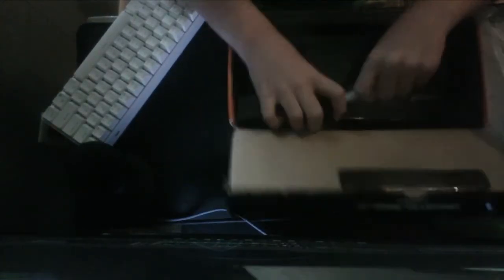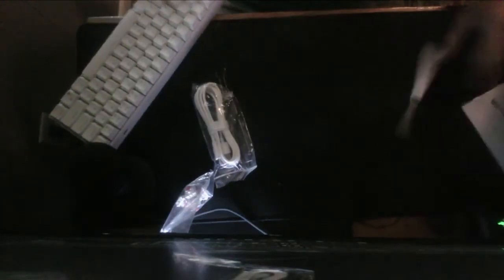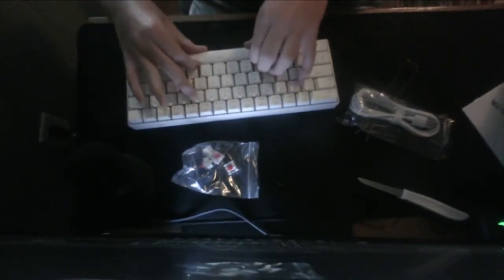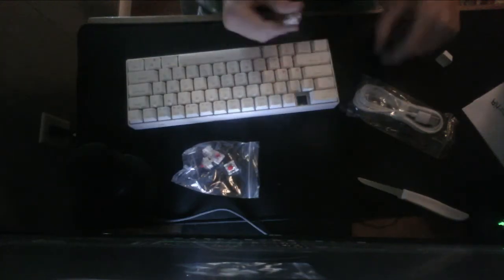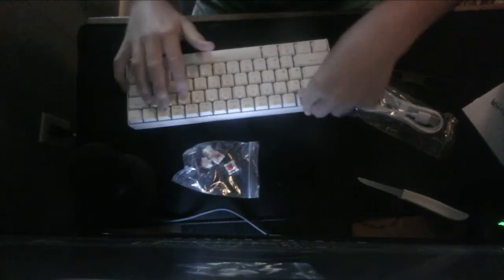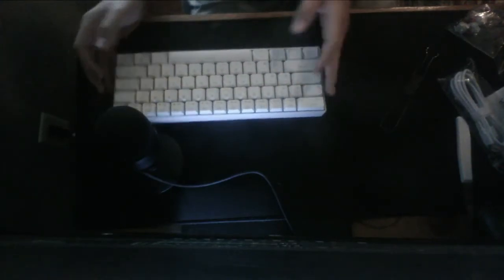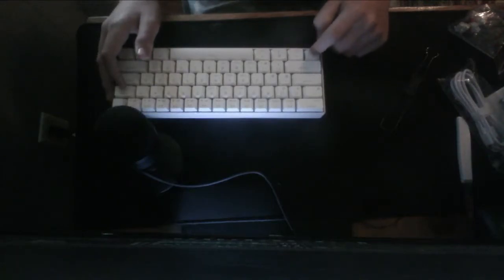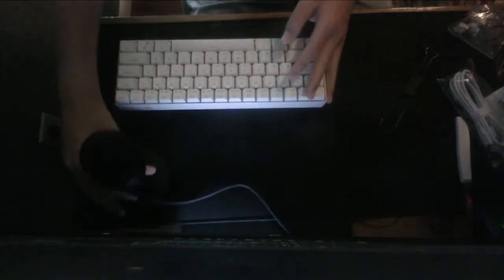Royal Kludge RK61 Mechanical Keyboard Review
Link To Keyboard